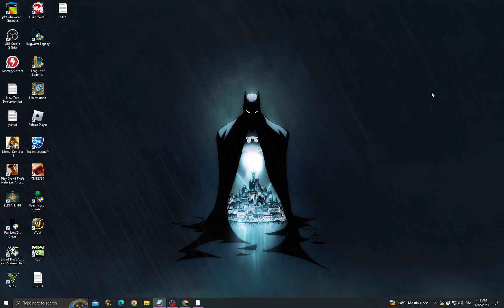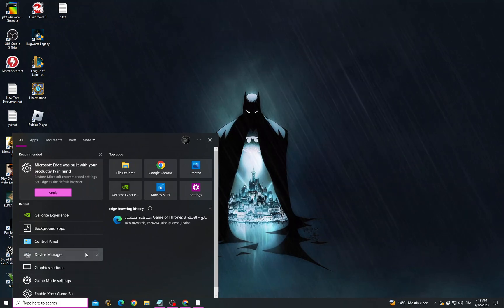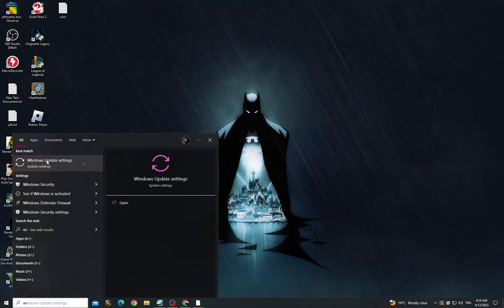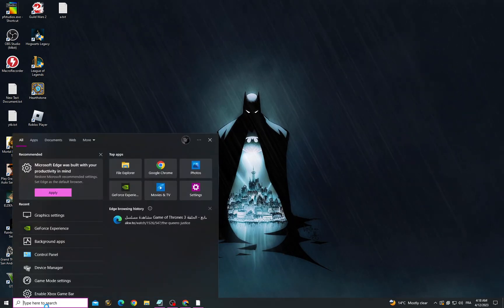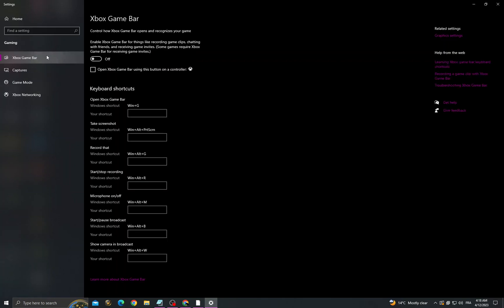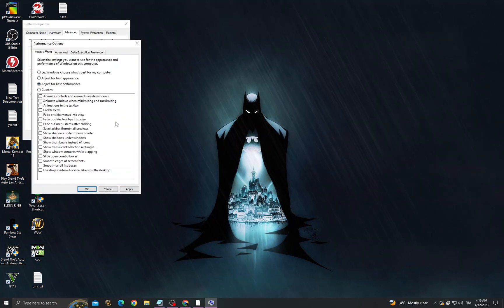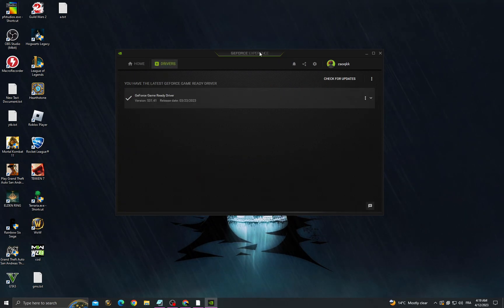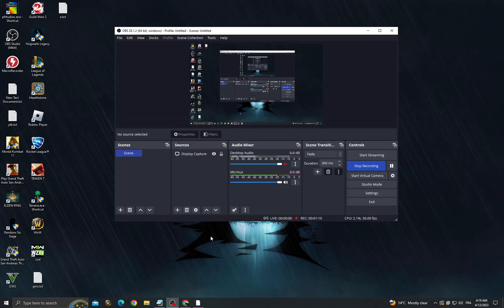Solve Dota 2 Slow Loading | How to Fix Dota 2 Error Loading Screen Stuck | 100% Working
in this video we discuss :